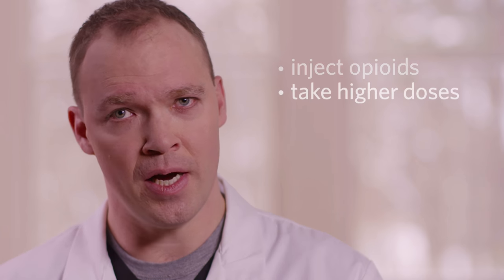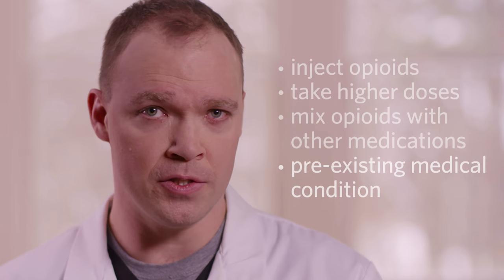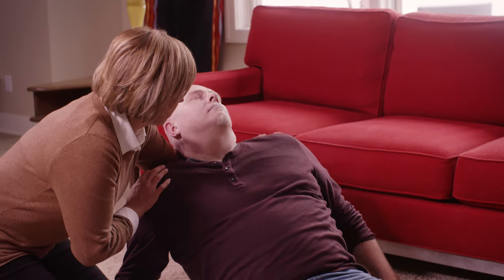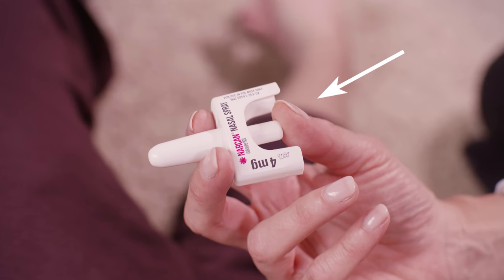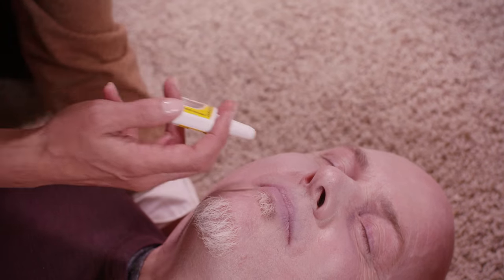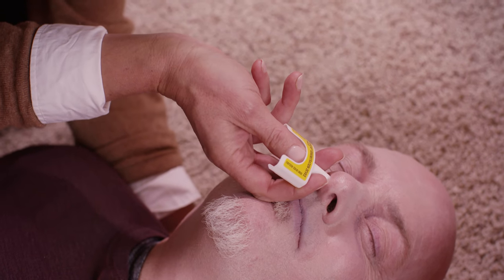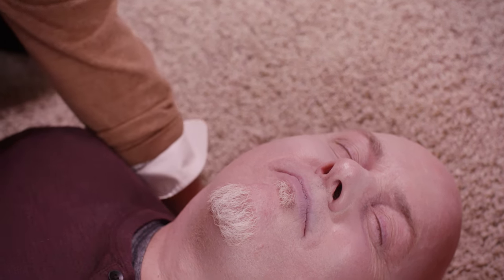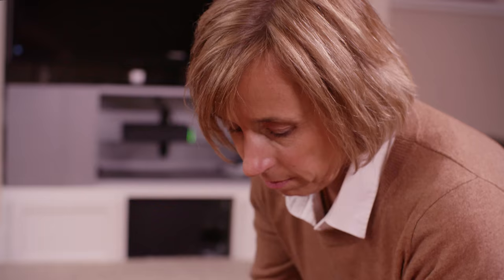How to Use Narcan (naloxone) Nasal Spray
This video will walk you through the steps to administer Narcan (naloxone) Nasal Spray. Please remember if you suspect an overdose, call 911 first, then administer the naloxone. Read the full patient use instructions inside the Narcan Nasal Spray.